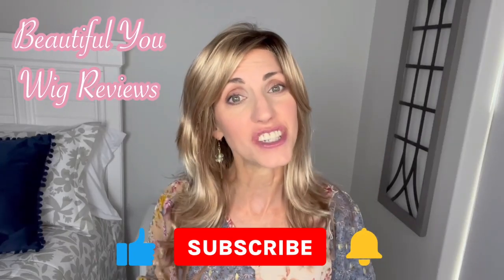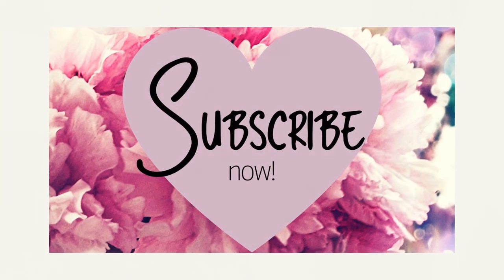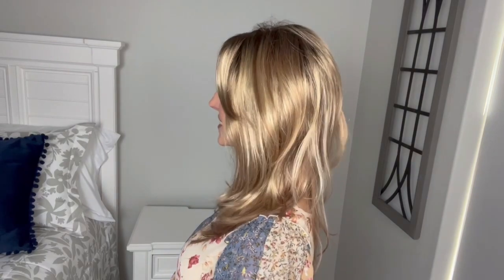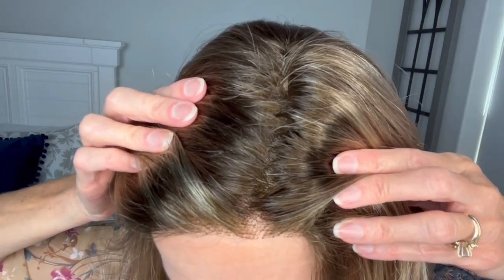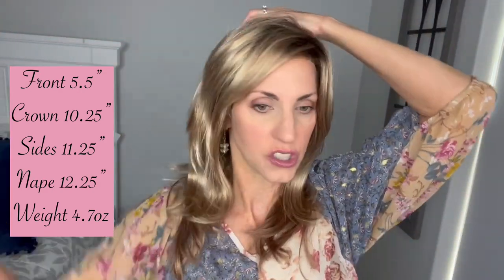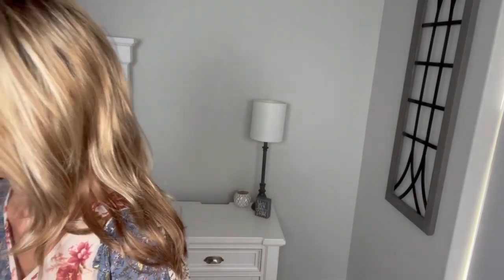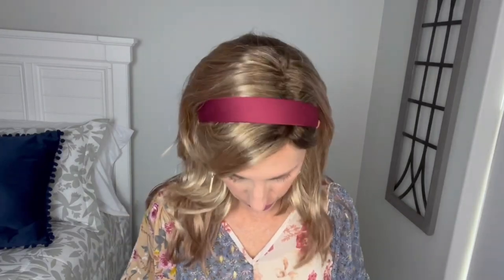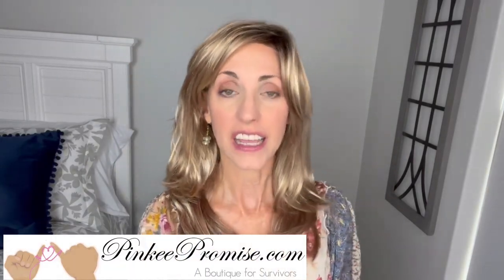Envy JOY Sparkling Champagne Wig Review!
Envy Joy in Sparkling Champagne wig review! This is a beautiful new style for 2022!

Here are my measurements:
Circumference 21”
Face 8”
Neck 4”